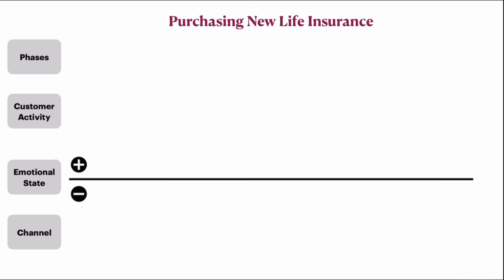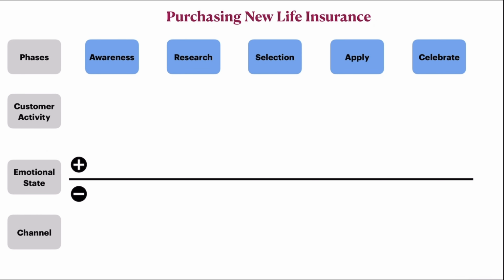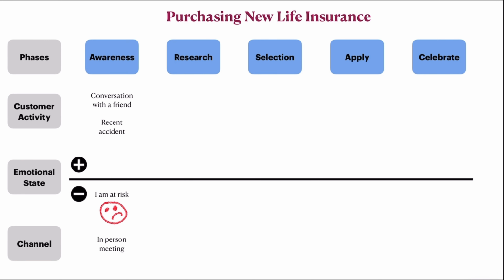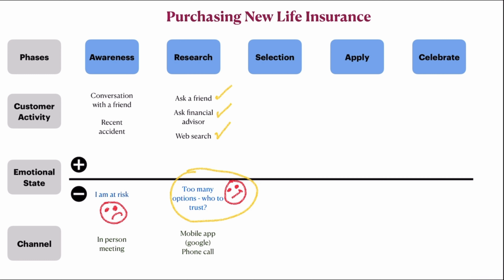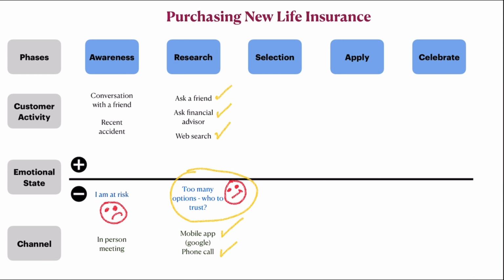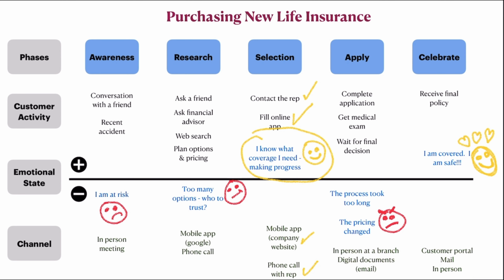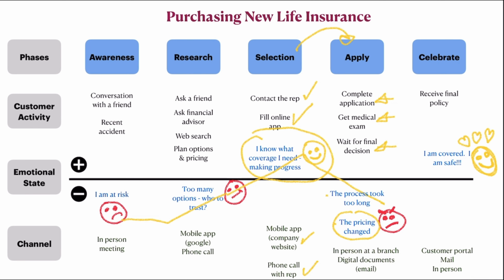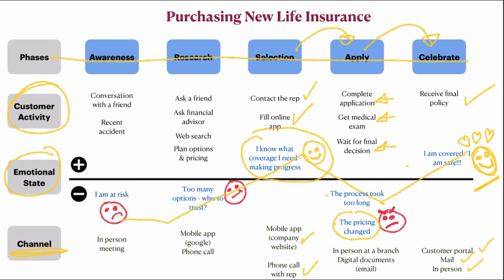Best Practices for Customer Journey Mapping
Customer Journey Mapping helps companies identify where they are delighting and disappointing the customer.  There are best practices for building an effective journey map.  Let’s focus on the core principles and tools so that you can start applying these ideas in your company.
Customers’ emotional response to a company drives retention and an increase in wallet share.

In this video we will go through:
1. What is a Customer Journey Map?
2. What are its main goals?
3. How to effectively prepare for a mapping session
4. Build a Journey Map together

We cannot improve what we don’t understand.  Let’s start analyzing together.

***Our Book